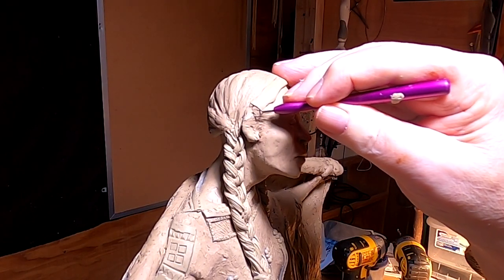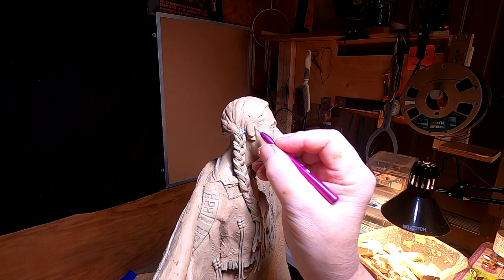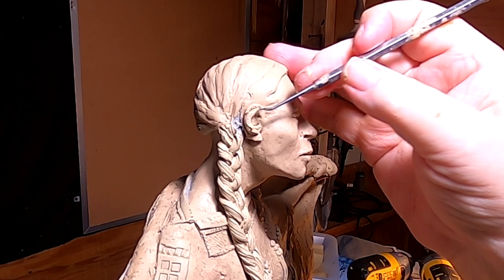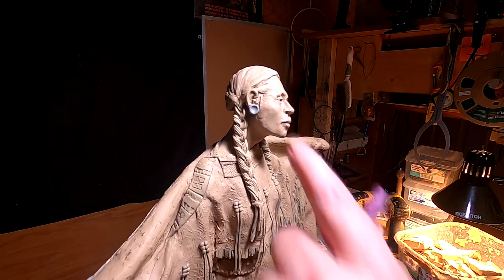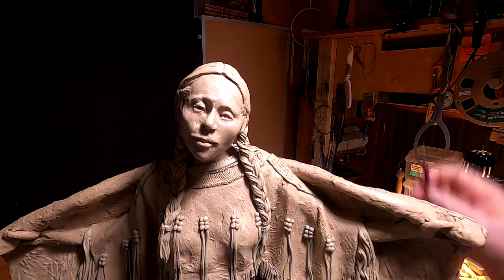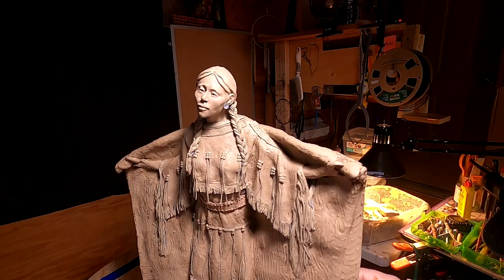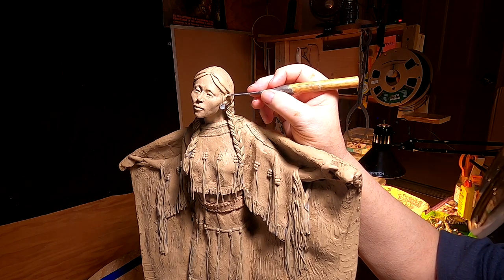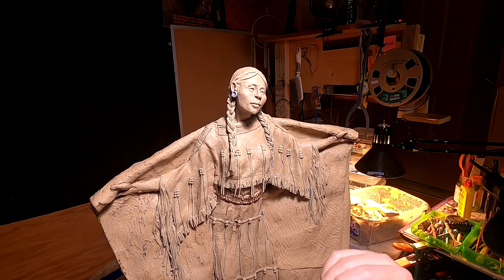CHEYENNE MORNING Working on Her Ears